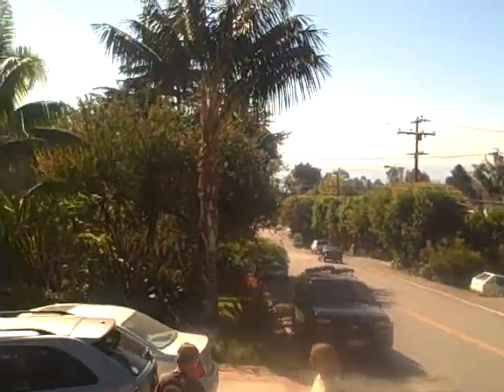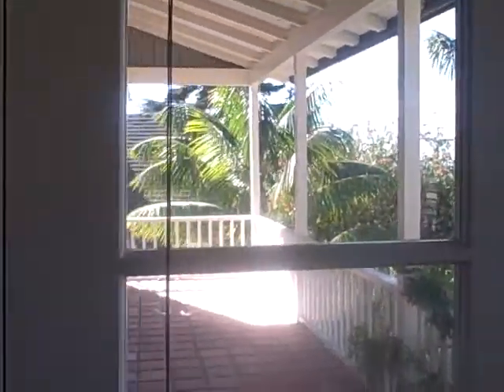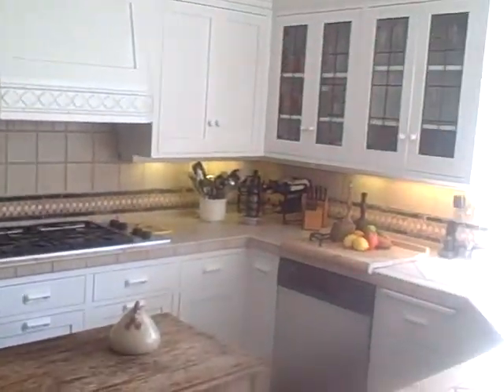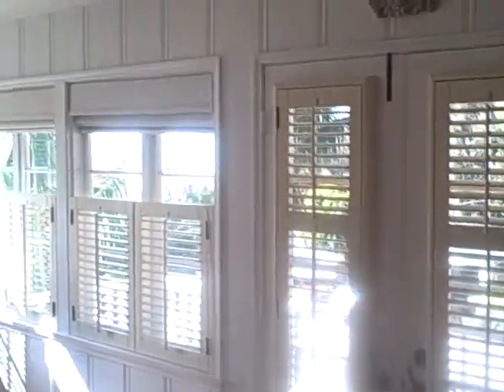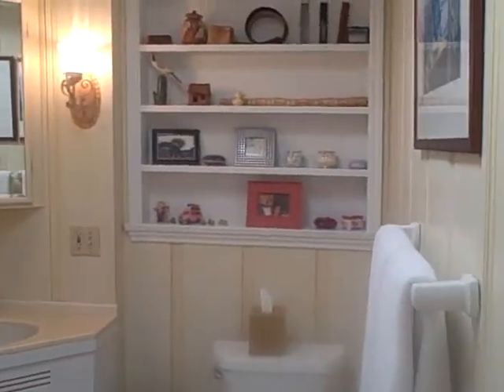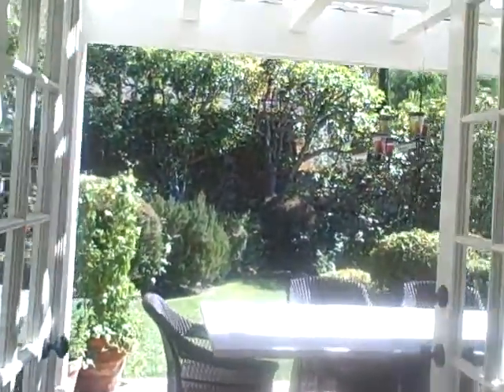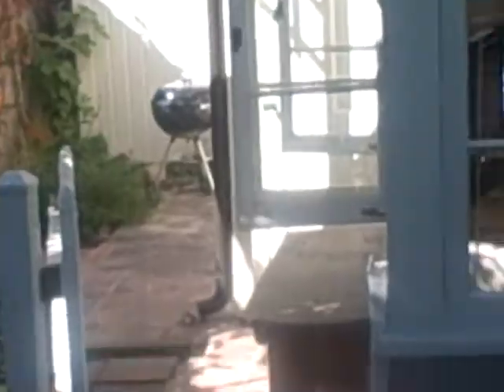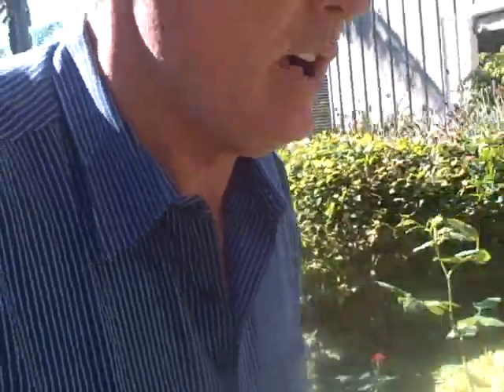New Listing in Laguna Beach For $1.49 Million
Sean McCracken The OC Realtor Showing A New Listing in Laguna Beach For $1.49 Million

Sean McCracken
The OC Realtor - Eco, Fun & Sun
Laguna Beach Realtor